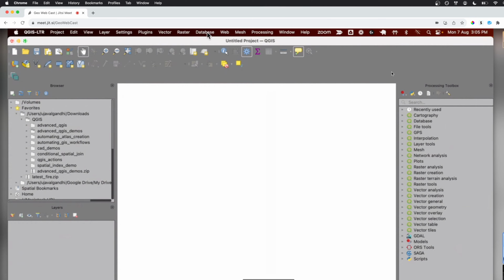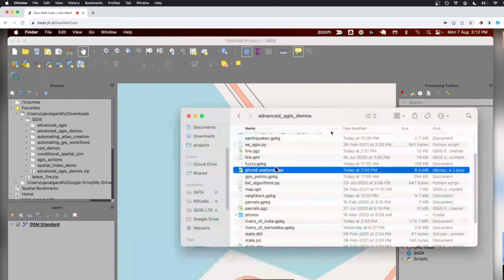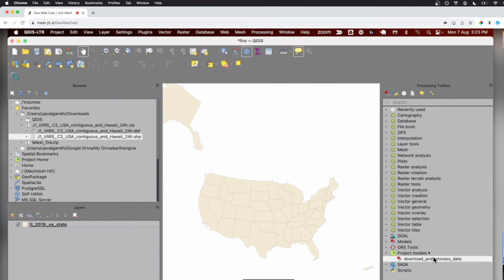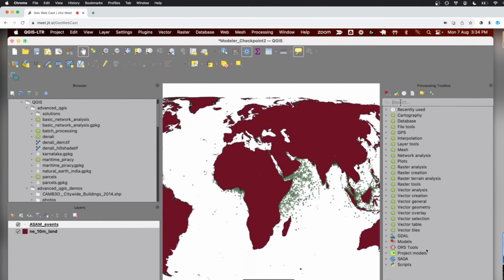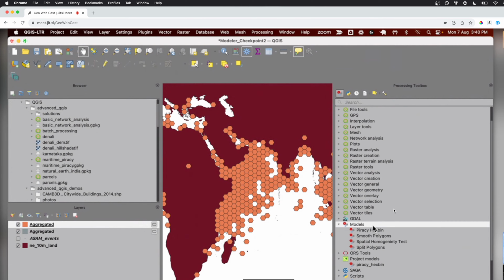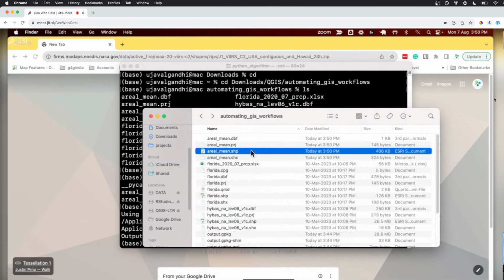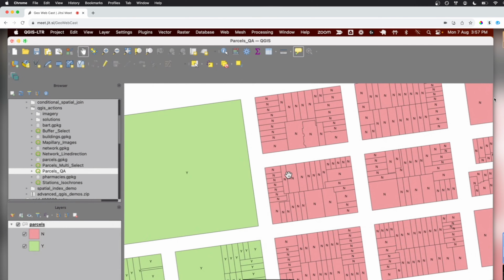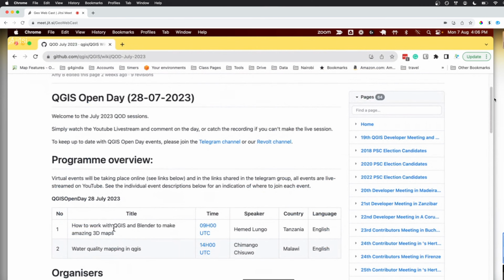EP 1 Advance QGIS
🌟 Welcome to an exciting episode of GeoWebCast! 🌟
In this episode, Krishna Lodha is joined by the remarkable guest, Ujaval Gandhi, a seasoned expert in the world of Geographic Information Systems (GIS). Together, they embark on an enlightening journey into the realm of QGIS, one of the most powerful and versatile open-source GIS software available today.

🌍 What's on the agenda, you ask? 🌍

Krishna Lodha and Ujaval dive deep into the extraordinary capabilities of QGIS that make it a game-changer in the GIS world. Prepare to be amazed as they discuss:

Timestamps :
🎯 00:07 Introduction to QGIS : Krishna Lodha and Ujaval Gandhi deeps dive into capabilities current version of QGIS in comparison with other Enterprise products available
🎯 03:57 Visualising photos in QGIS : See how you can use geo-location enabled photos on QGIS to create path and also visualise area coverage based on focal length
🎯 08:55 Reading Excel or CSV in QGIS : Checkout how you can read various files on QGIS including Microsoft Excel.
🎯 13:02 Cartography in QGIS :  Create beautiful Maps using QGIS advance styling capabilities
🎯 18:20 Automation in QGIS : Discover how QGIS takes automation to the next level, streamlining your geospatial processes and saving you time and effort.
🎯 41:15  QGIS Workflows: Uncover the art of creating seamless workflows within QGIS, making complex tasks feel like a breeze.
🎯 42:45 Running QGIS Headless: Explore the magic of running QGIS without a graphical user interface, opening up a world of possibilities for automated, server-based GIS tasks.
🎯 53:37 QGIS Actions: Learn how QGIS empowers you with interactive, user-defined actions that can elevate your GIS projects to new heights.
🎯 1:01:42 Contribution to QGIS: Ujaval Gandhi shares insights on contributing to the QGIS community, making this powerful tool even better through your involvement.

Whether you're a GIS enthusiast, a seasoned pro, or just curious about the world of geospatial technology, this episode has something for everyone. Join Krishna Lodha and Ujaval Gandhi as they unveil the hidden gems of QGIS, providing you with a fresh perspective on how this software can transform the way you work with geographical data.

🎧 So, grab your headphones and get ready to embark on this GIS adventure with us! Together, we'll continue to explore the fascinating world of geospatial technology.